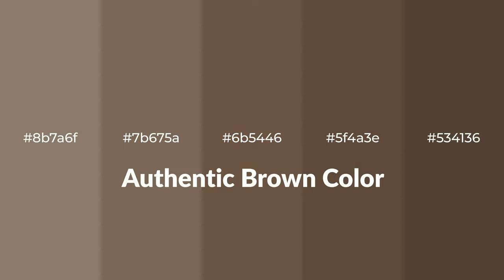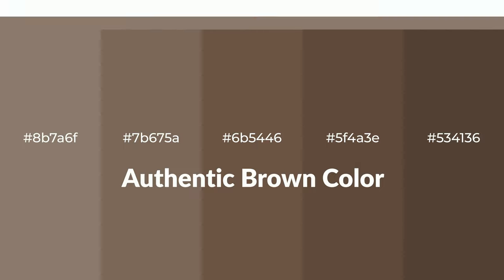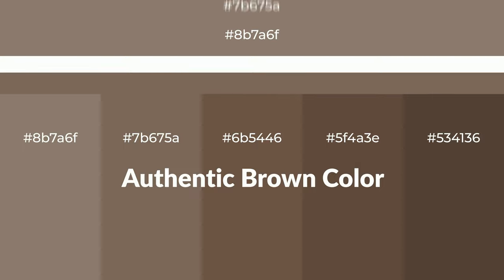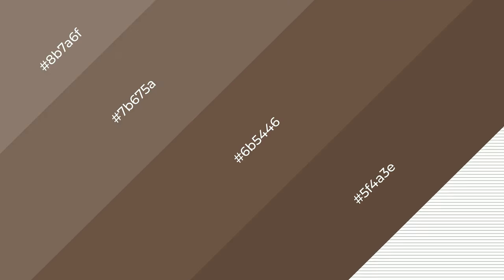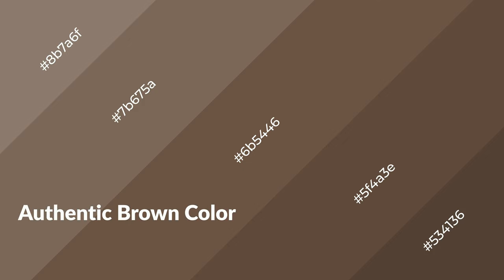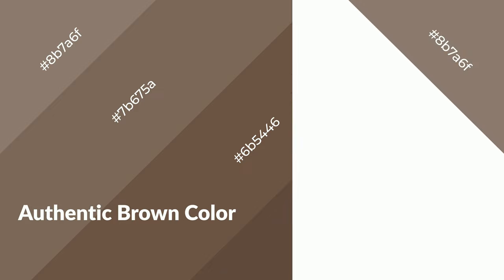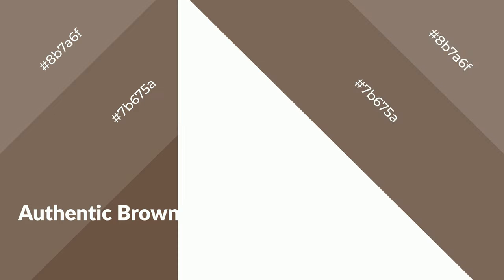Shades & Tints of Authentic Brown color 6b5446 A Warm Brown color 5f4a3e #534136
Shades of Authentic Brown color 6b5446 Warm Shades of Authentic Brown color with Brown hue for your project!

Shades
Hex 5f4a3e

Tints
Hex 7b675a

Authentic Brown is a warm color, and it emits cozier and active emotion. Warm colors are symbols of warmth, fire, heat, and sunshine. It also evokes joy, passion, love, and even anger emotions. You can see them used in Restaurants and Gyms.